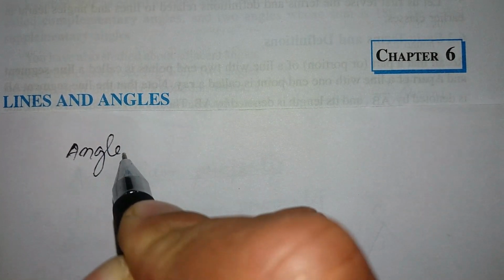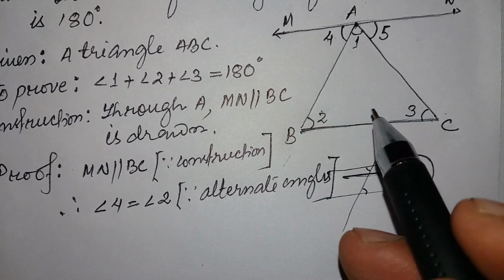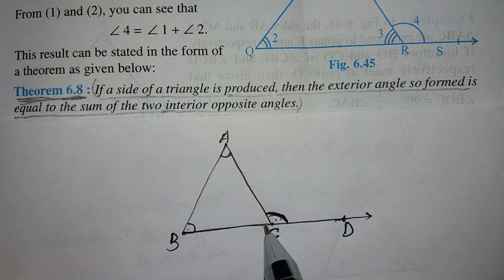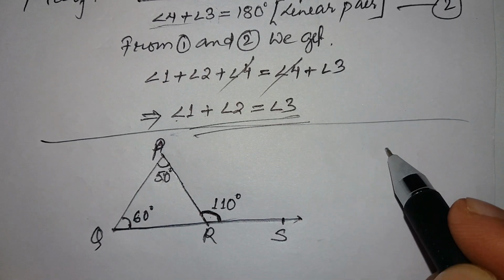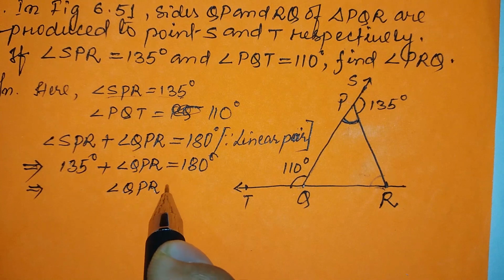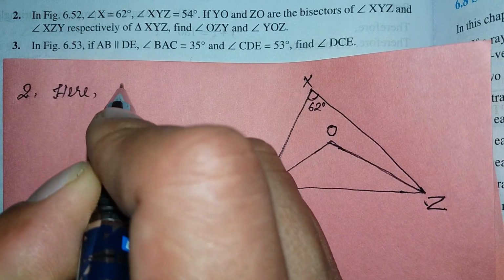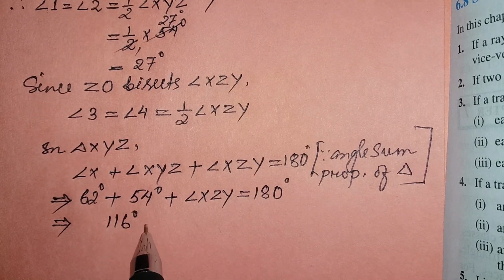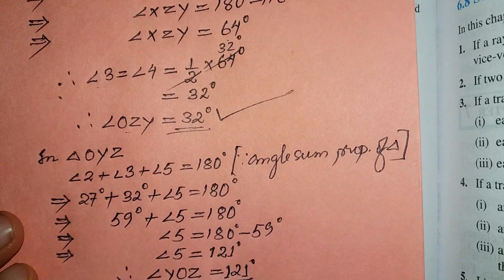Class 9 Maths Ex 6.3 Concept+Q.1&2 [Lines and Angles]